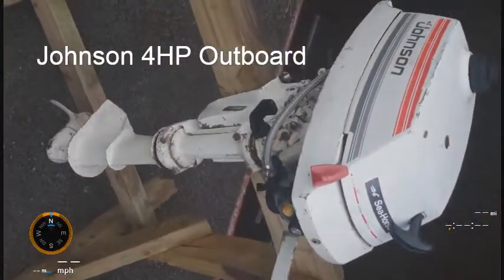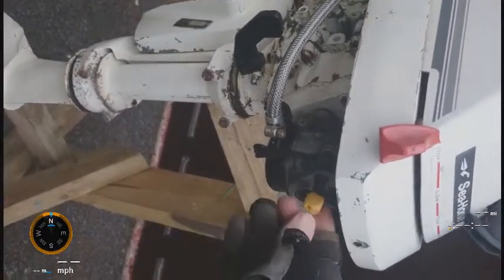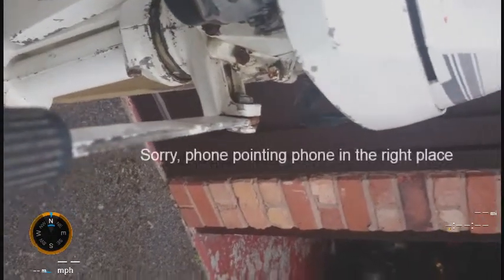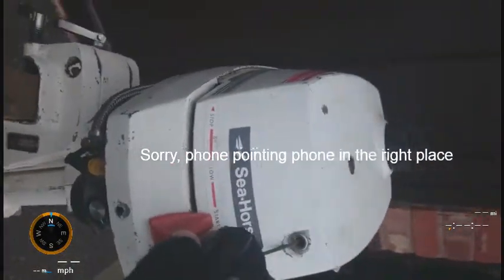Johnson Seahorse 4HP Outboard Start Up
To demonstrate my old Seahorse running - for sale on eBay